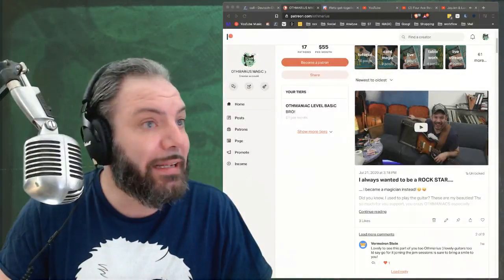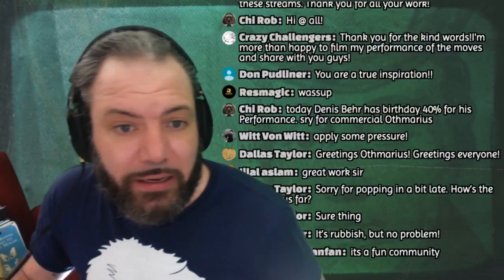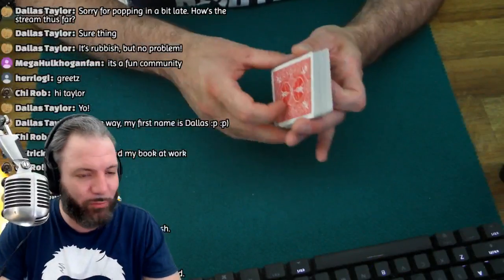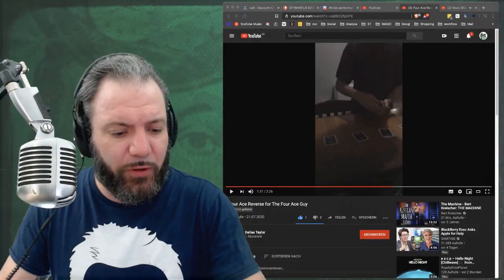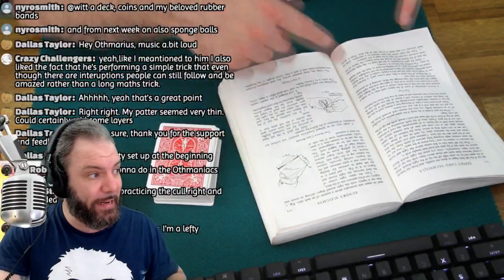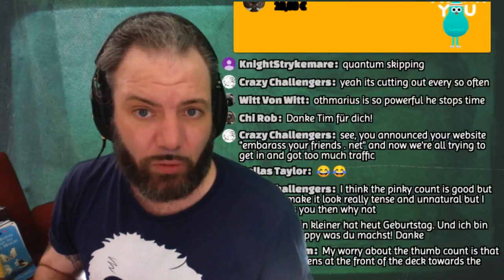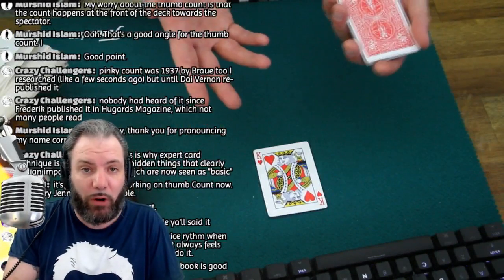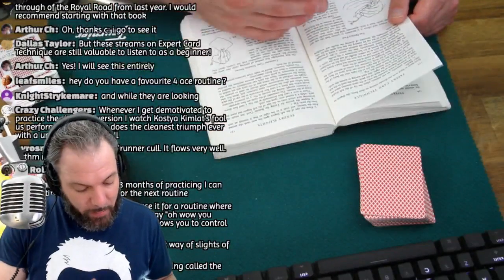SLEiGHT of HAND CARD MAGiC with EXPERT CARD TECHNIQUE don't be random!!!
Find me also on LBRY (open source, decentralised, content hosting platform)

Welcome to OTHMARiUS MAGIC, a channel dedicated to card magic, card tricks, magic tricks, card manipulation, conjuring and sleight of hand. Magic performances to inspire and entertain and tutorials to learn card magic, the high art of staging tricks and illusions with playing cards. From magic tutorials for beginners to advanced card manipulation. Learn how to do card magic! Learn...

OR JUST WATCH...

Cheers Othmarius

Learn more about Brave’s fantastic reward system Or simply give it a try by downloading it for free Test it for 30 days & I get 5 rocks in a crypto token called Basic Attention Token. This money goes straight to my favourite creators! Thank you!